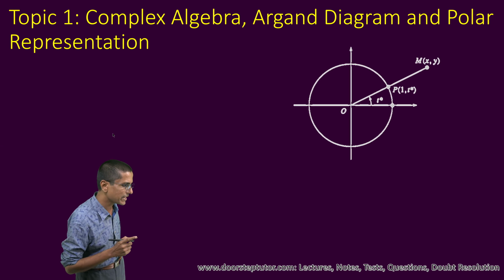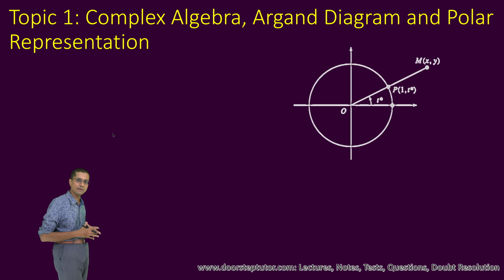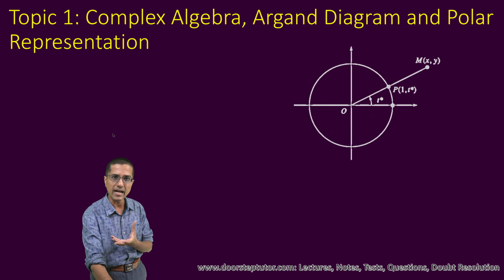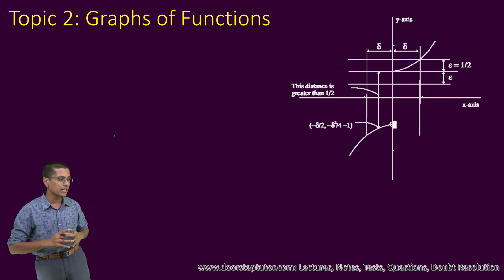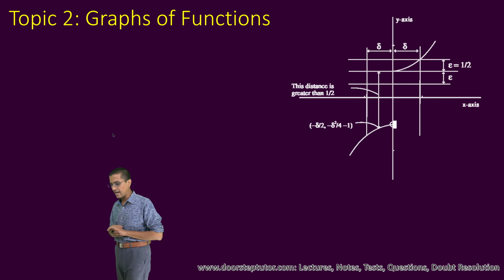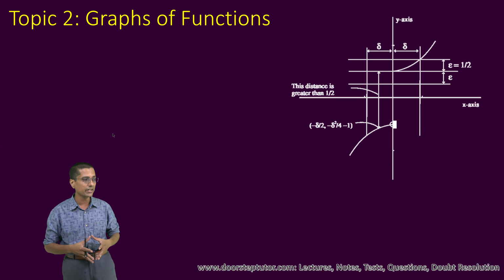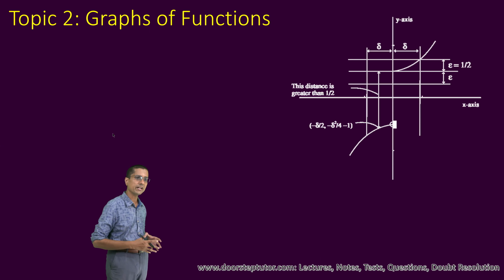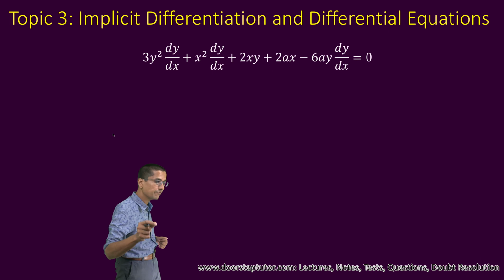5 Simple Maths Topics You Should Not Miss for BITSAT | BITSAT Mathematics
Chapters:
0:00 Introduction to BITSAT Maths
0:42 Complex Algebra and Argon Diagrams
1:06 Visual Graph Analysis
1:28 Maxima and Minima
1:55 Implicit Differentiation Techniques

This video outlines five high-scoring, simple mathematics topics that are frequently featured in BITSAT but often overlooked by students during preparation. We cover essential concepts including complex algebra representation, visual graph analysis, identifying maxima and minima, and time-saving techniques for implicit differentiation. These topics are selected specifically to help you improve your accuracy and save time during the exam.